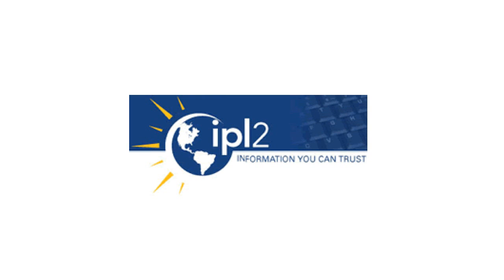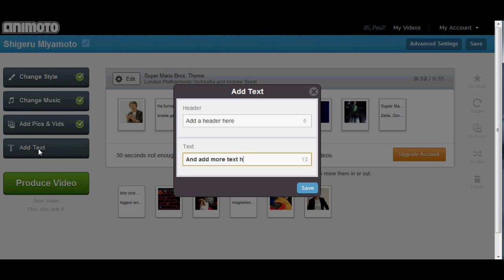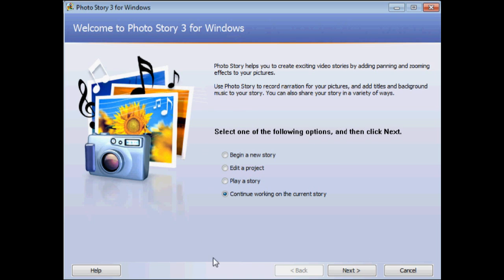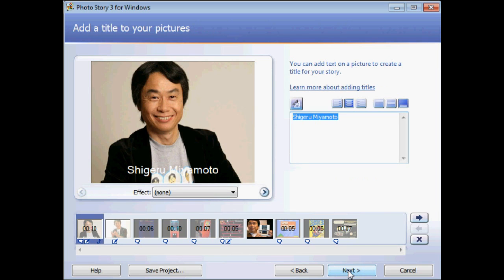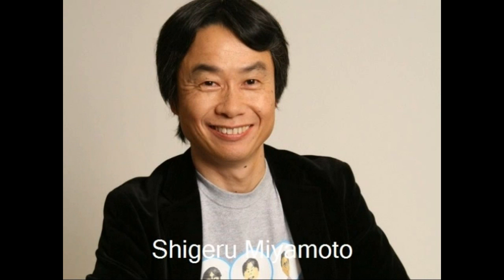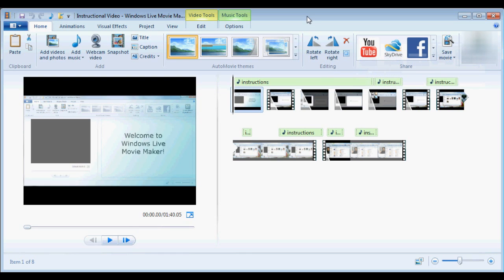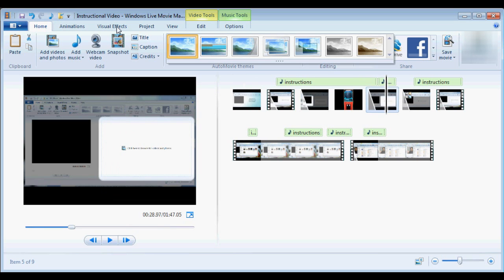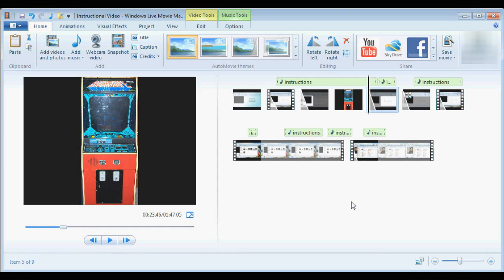Choosing a program to make your digital story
In this video, we'll look at three free programs that Windows users can use to create digital stories. Give all three a try and see which one best suits your needs!